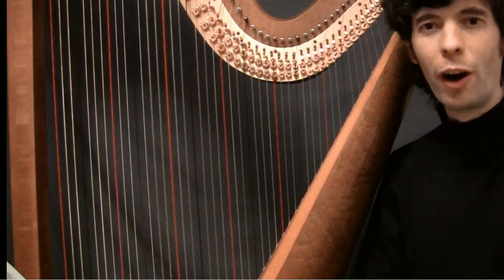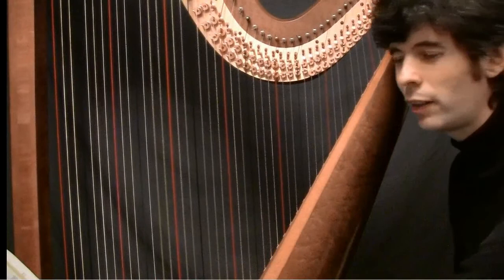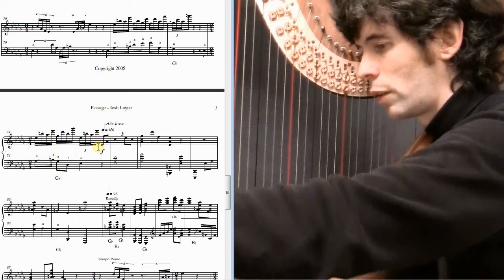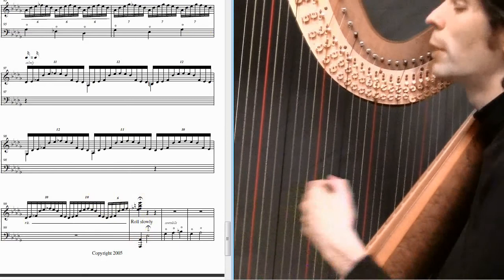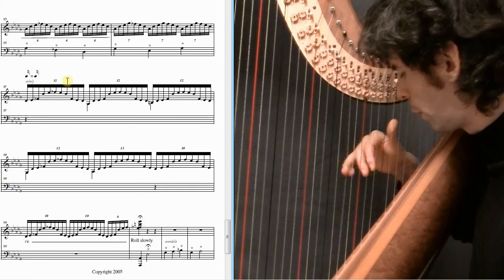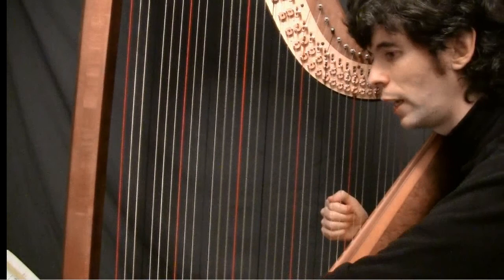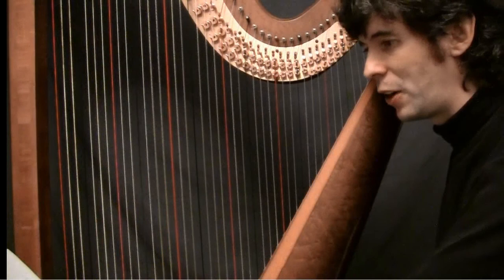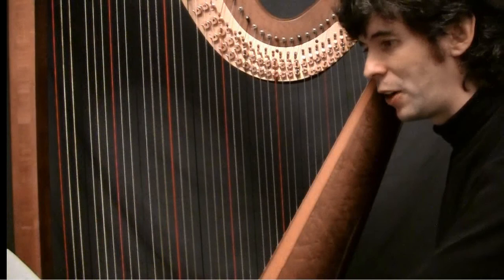An in-depth look at Passage part2 - Harp Tuesday ep. 41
In this episode complete an in-depth look at my own composition - Passage.

Harp Tuesday is my YouTube series about playing the harp. for an easy to navigate listing of all episodes.